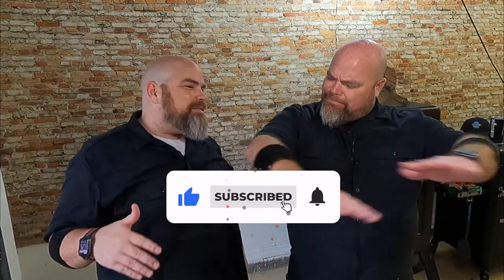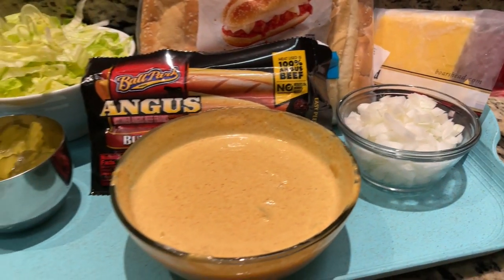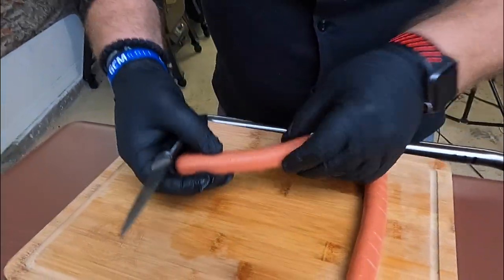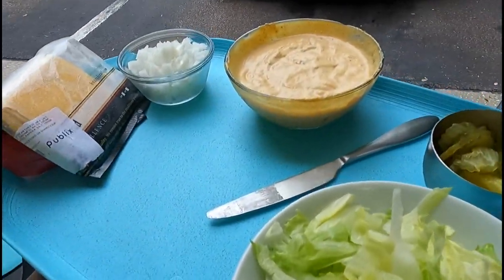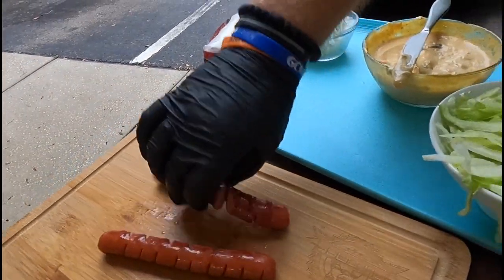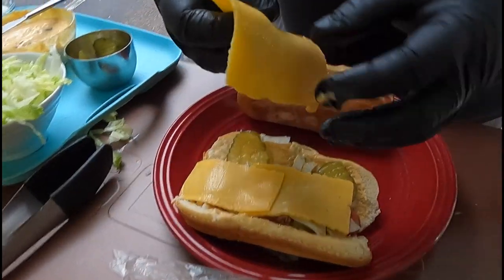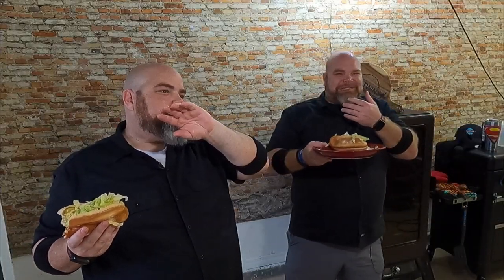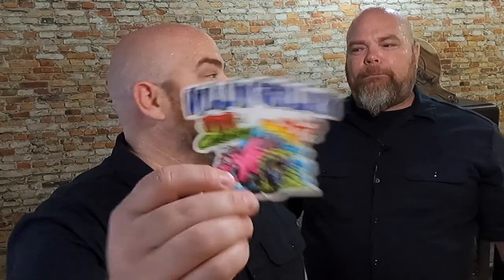IS THIS REALLY A THING?? BIG MAC HOT DOGS ON FLAT TOP GRILL! PIT BOSS SIERRA GRIDDLE COOK!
FOR REALS?! IS THIS REALLY A THING?? BIG MAC HOT DOGS made on the FLAT TOP GRILL! We loved using the PIT BOSS SIERRA GRIDDLE for this one, and we gotta say, if BIG MAC HOT DOGS are not a thing, they should be! This TIKTOK inspired cook will be a crowd pleaser!

6.7 Inch Full Tang, Serbian Chefs Knife with Leather Sheath

Silicone Mat

Farberware Self Sharpening Knife:

Farberware EdgeKeeper Paring Knife:

*After consideration, here's our sauce! (For the sauce used in the video, check out @chefmikeharacz on TikTok)

"WALTWINS' BIG Mac Sauce Recipe:

1/4 cup Mayo
2 tbs ketchup
2 tbs dill pickle relish with juice

Mix all ingredients together and chill at least 30 minutes in refrigerator. Serve and enjoy!